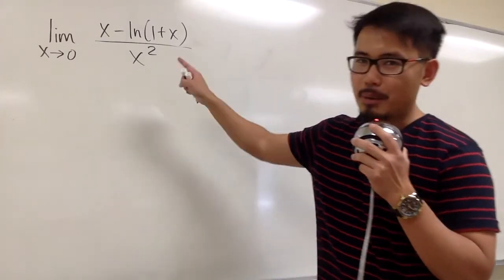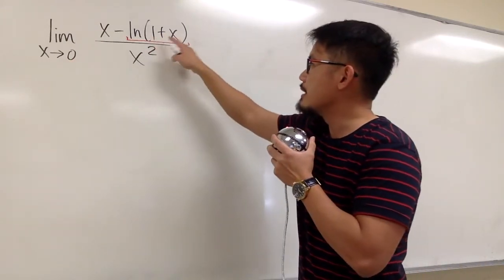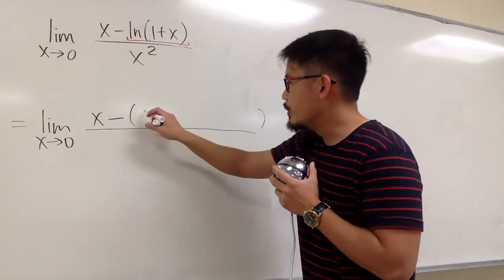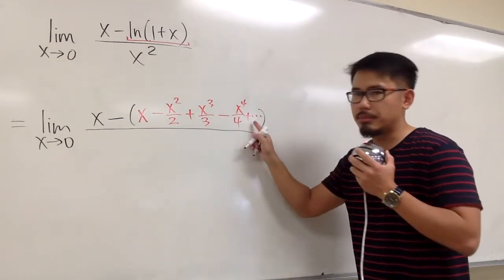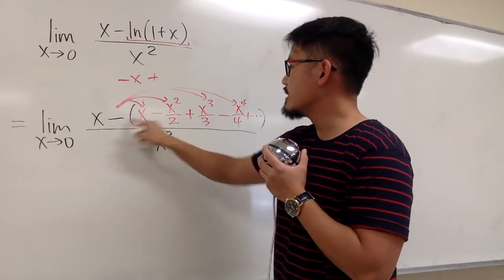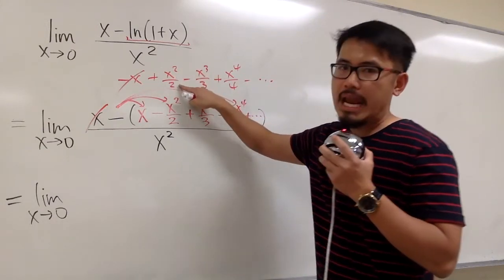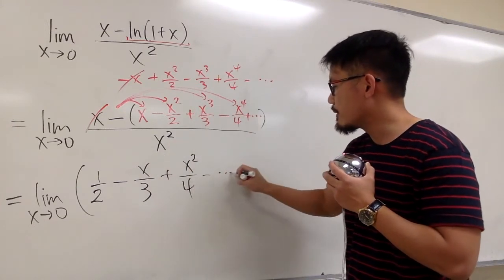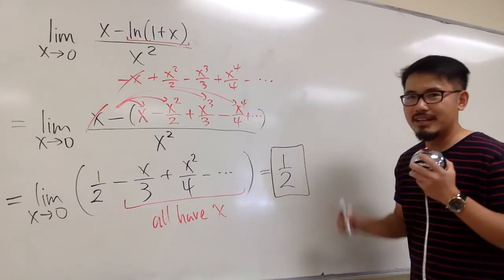limit of (x-ln(1+x))/x^2 with power series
Use Power Series to Evaluate Limit